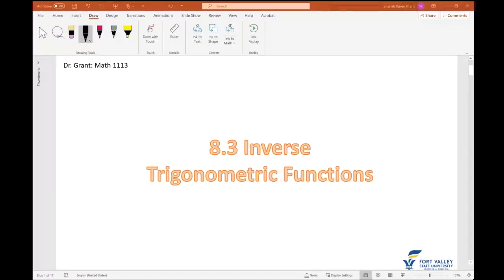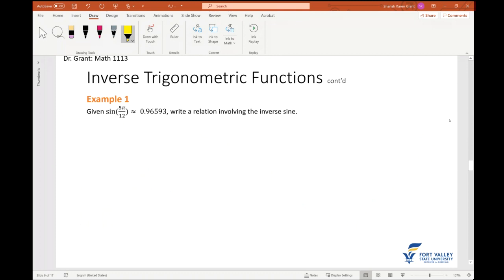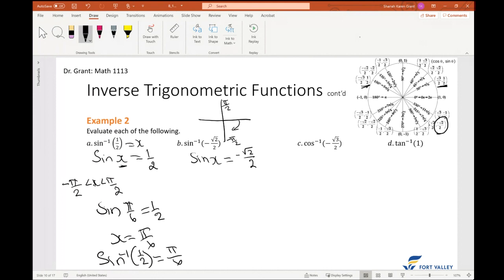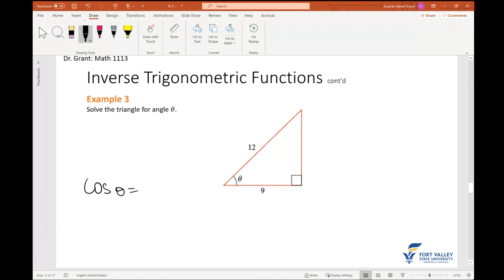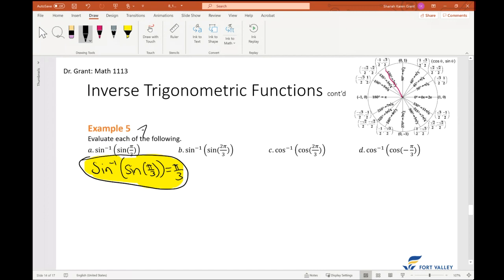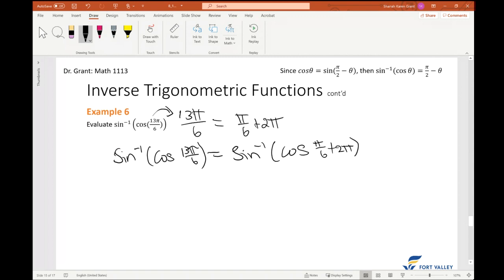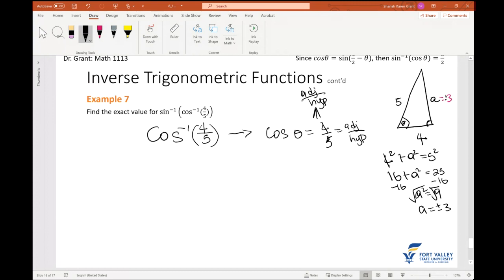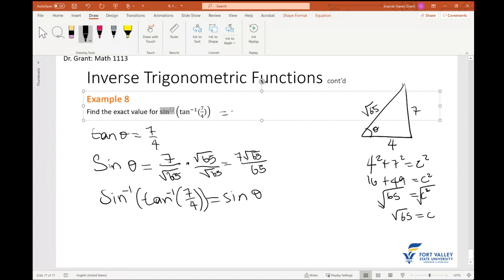Understanding Inverse Trigonometric Functions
Welcome to Chapter 8.3 of the Openstax Algebra and Trigonometry textbook series! In this video, we dive into the world of inverse trigonometric functions, exploring their significance and applications.

Join us as we unravel the concepts behind inverse trig functions, their properties, and how they operate as the inverse operations of trigonometric functions. Discover the fundamental relationships between trigonometric functions and their inverses, and learn how to solve equations involving these functions step by step.

Whether you're a student seeking clarity on these crucial mathematical principles or an enthusiast eager to delve into the depths of trigonometry, this video will provide a comprehensive understanding of inverse trigonometric functions as outlined in Chapter 8.3 of the Openstax Algebra and Trigonometry textbook.

Don't miss this opportunity to enhance your knowledge and master the intricacies of inverse trigonometric functions.